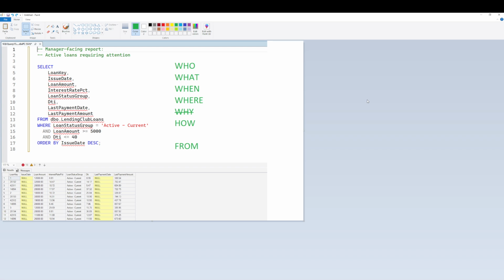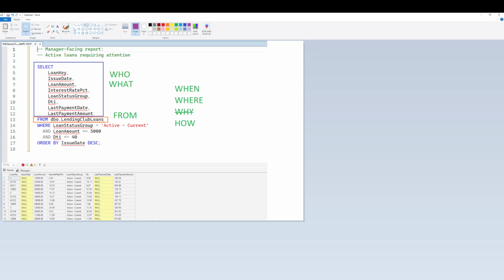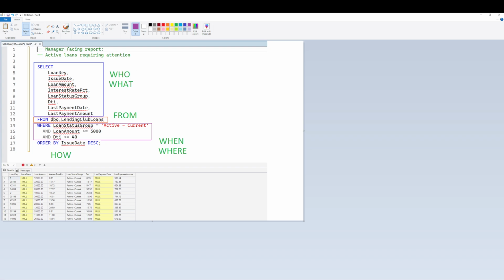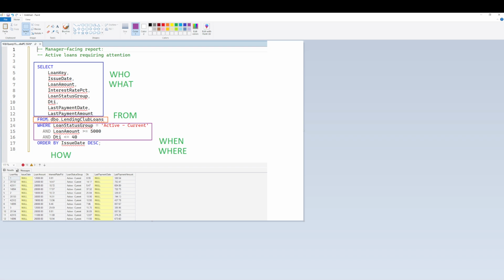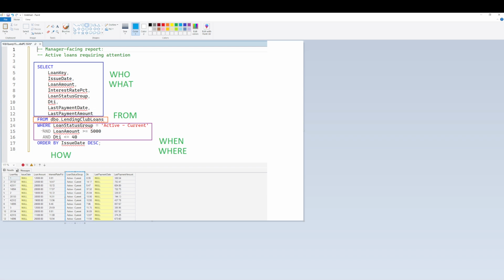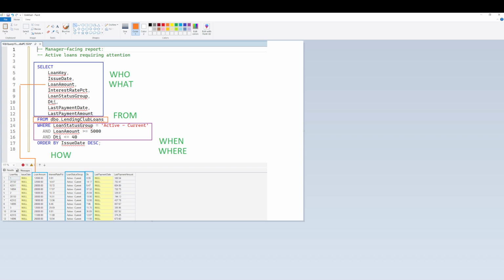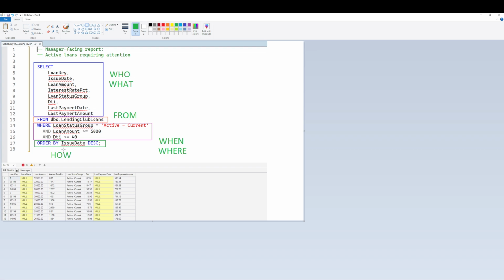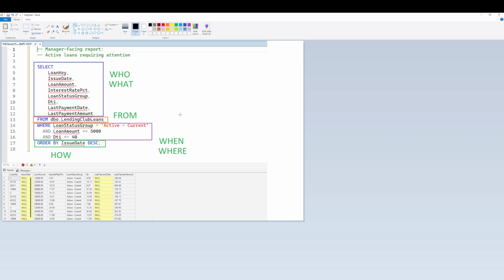How to Read a SQL Query (Without Being Technical)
SQL can look intimidating, but most queries are built from just a few ideas.

In this video, I break a real SQL query into four simple parts — SELECT, FROM, WHERE, and ORDER BY — and explain how to think about each one in plain language.

The goal isn’t to teach you how to write SQL.
It’s to help you understand what a report is actually doing when you look at the logic behind it.

If you work with reports, dashboards, or audits and want to feel more confident asking questions about the data, this approach may help.